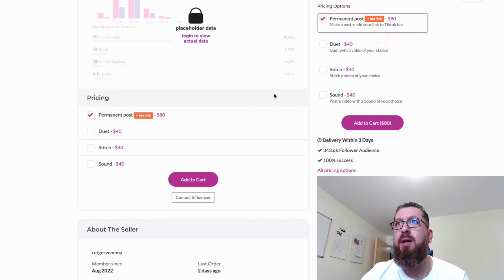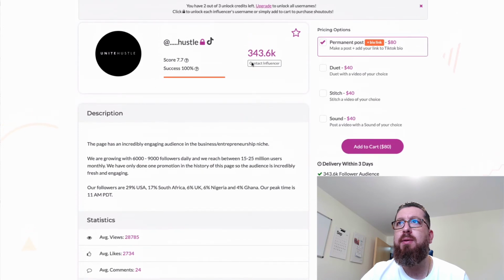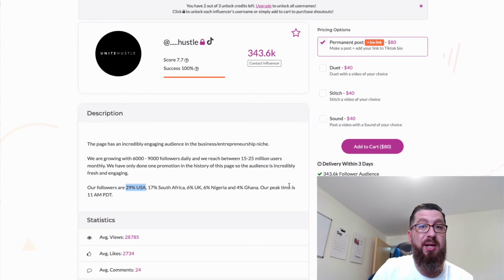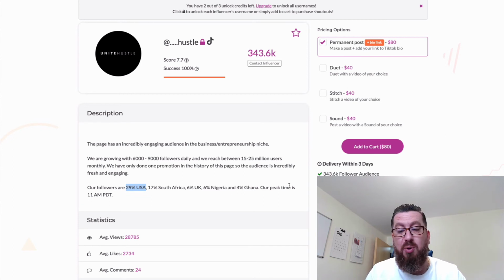One Traffic Source For Beginner Affiliate Marketers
Getting traffic is always the number one question for all aspiring affiliate marketers. Simply put, if you have no traffic then you'll have no one visit your affiliate links, meaning zero sales and no commissions. In this video i talk about a little discussed strategy of how and where you can get traffic easily to your affiliate links.

My Essential Resources (Discussed in video)

📺 Your next video to watch

This video has been created for informational and entertainment purposes only. Nothing in this video should be taken as financial, legal or tax advice. It is full or opinions from someone who is not a licensed financial or investment advisor. All investments have a potential for loss and some are high risk. Viewers should do their own research and the speaker here takes no responsibility for any actions you decide to take. The speaker does not guarantee any results or outcomes.

The description of any of my videos may include promotional links, that may or may not provide a commission to speaker/channel.